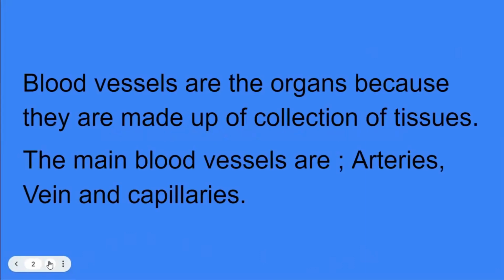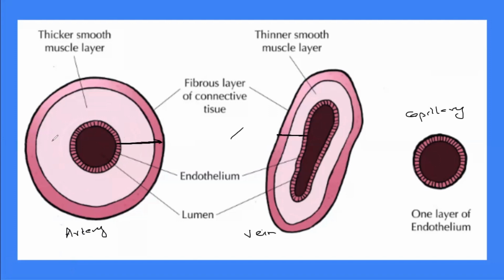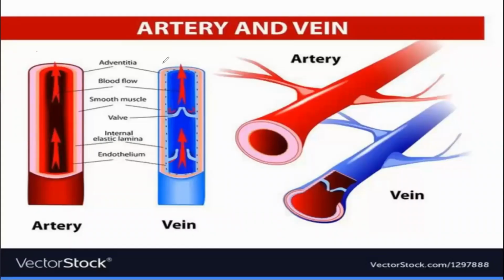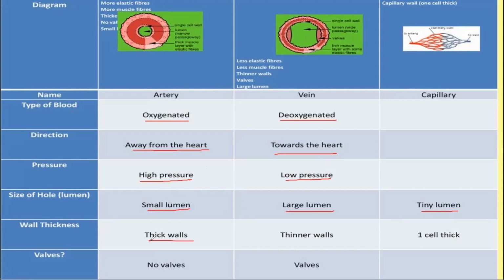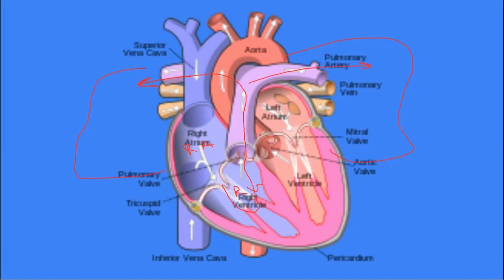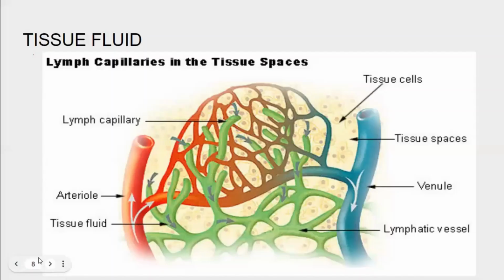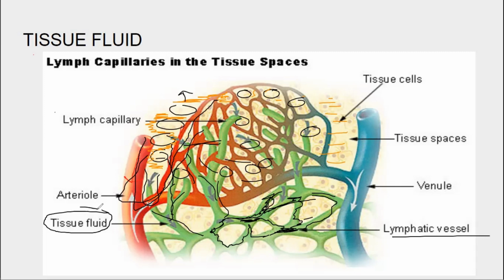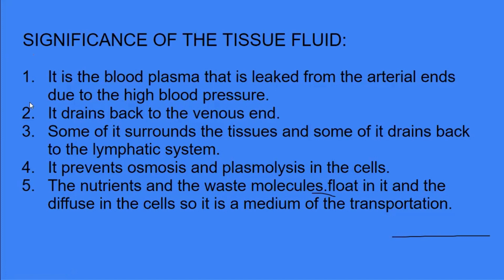IGCSE BIOLOGY REVISION '' ARTERIES, VEINS AND CAPILLARIES ''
In this video, we look at the structures of arteries, veins and capillaries. We look at the roles of these blood vessels and then how their structures are adapted for their functions.
As always this video follows the Cambridge and Edexcel syllabus exactly and contains absolutely everything you need to know for your final exam!